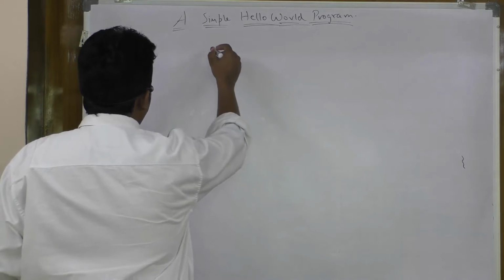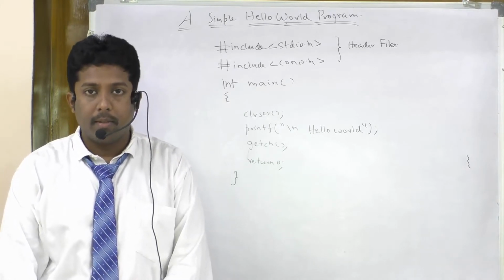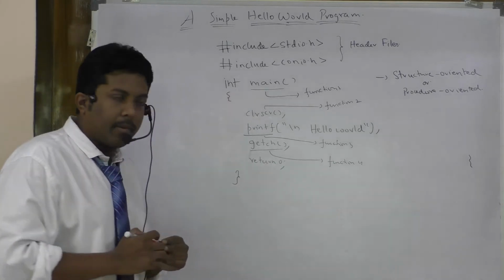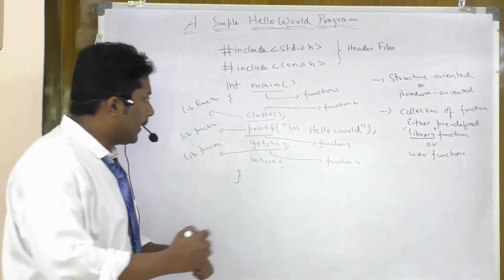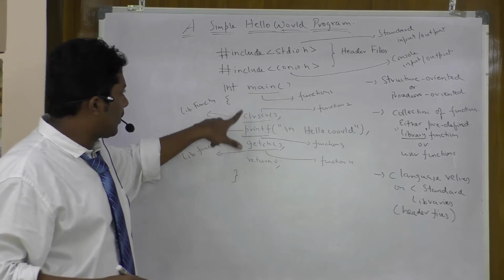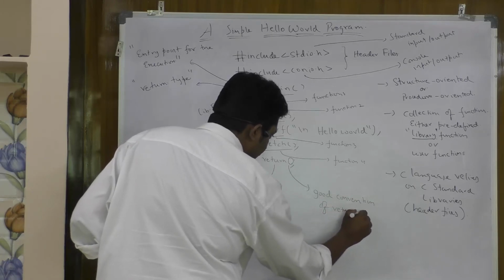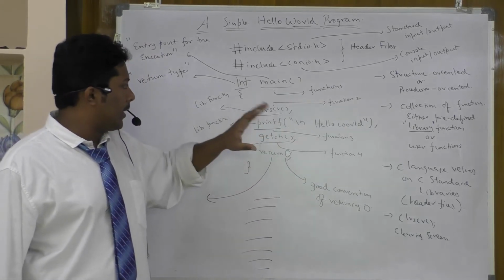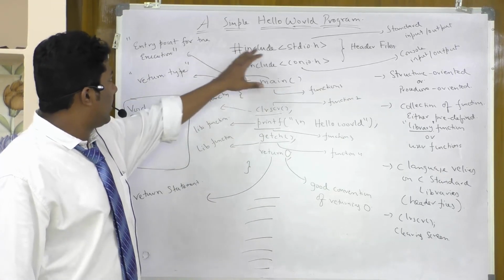2.A Simple Hello world Program explained in Depth.